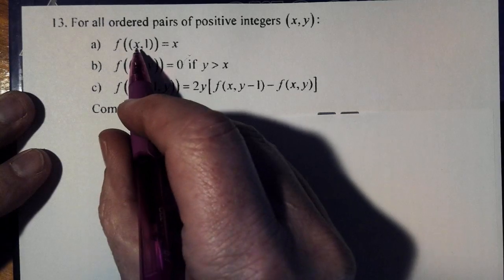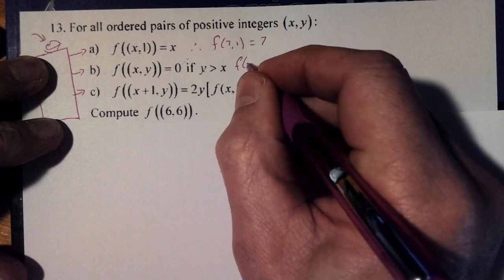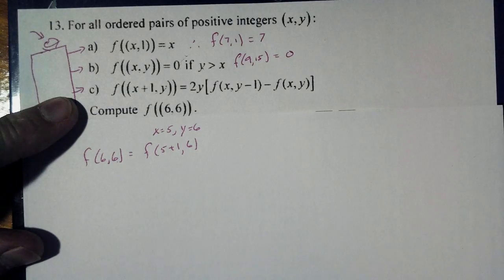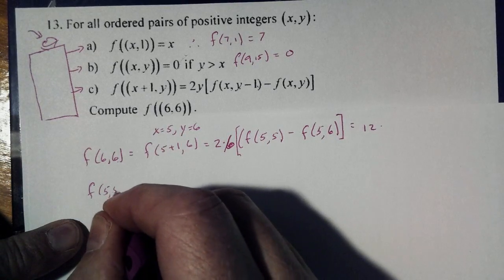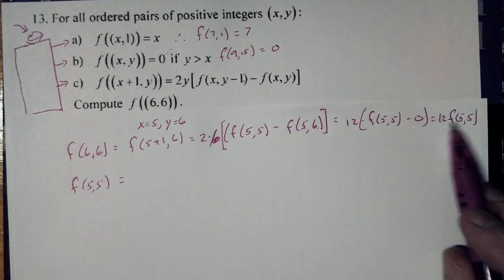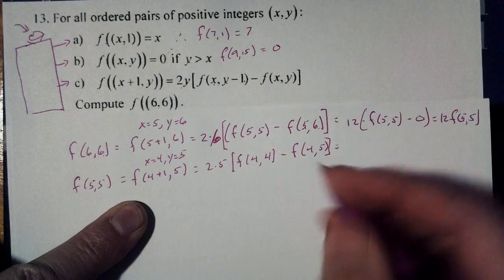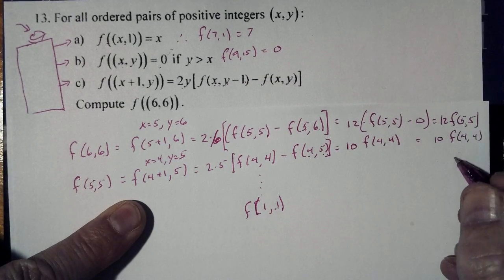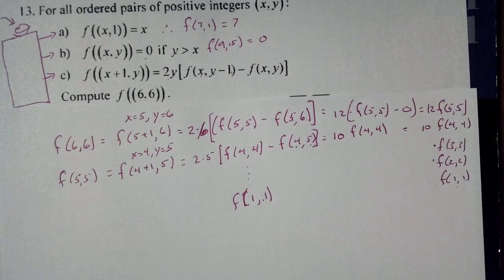An ordered pair recursive function